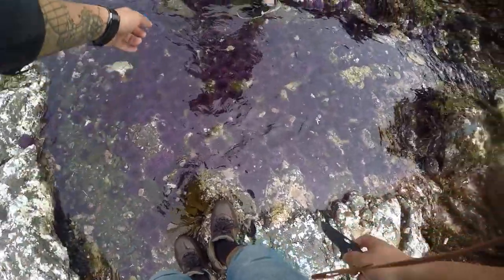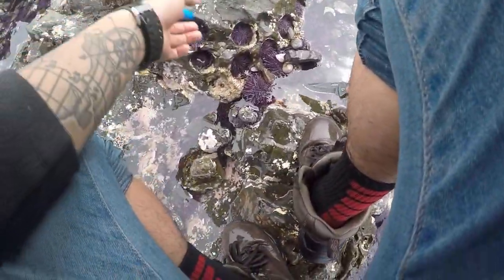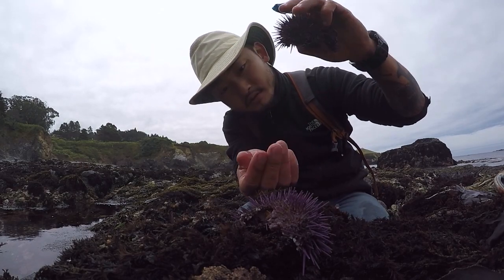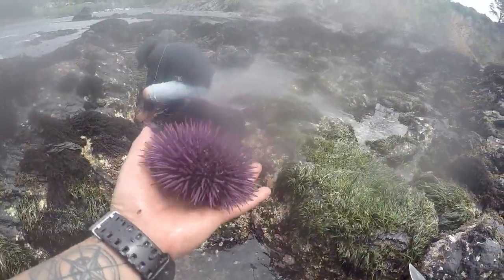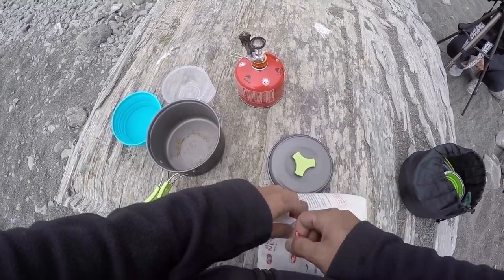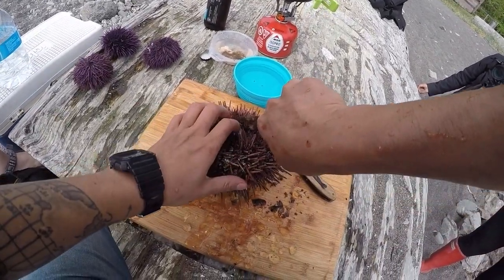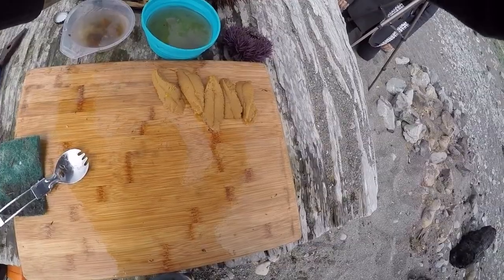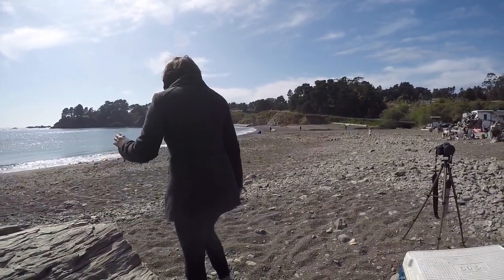Camping + Coastal foraging for uni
Coastal foraging in Mendocino, California.